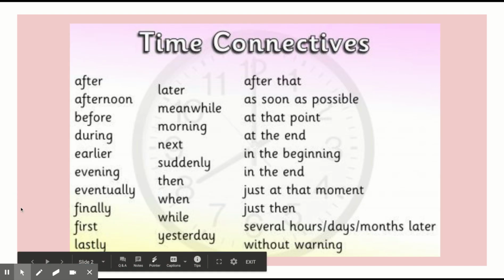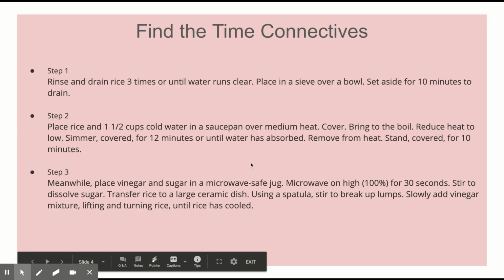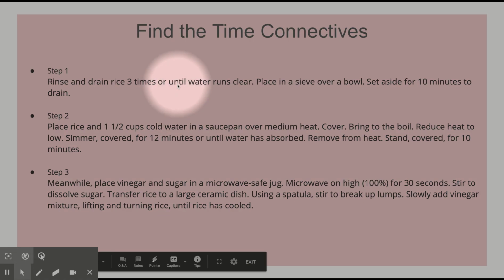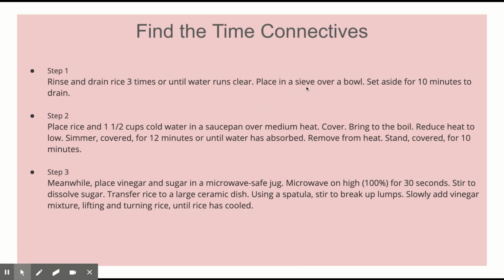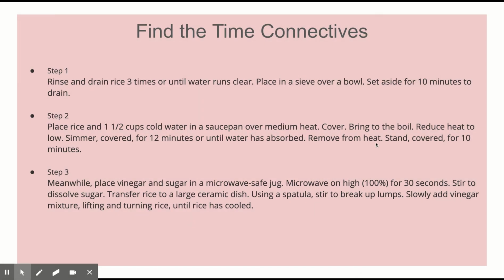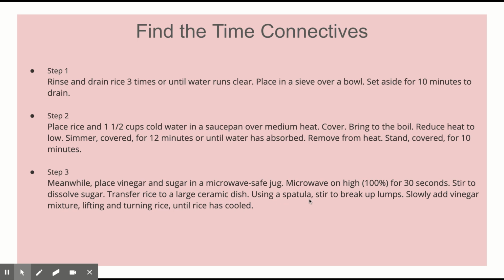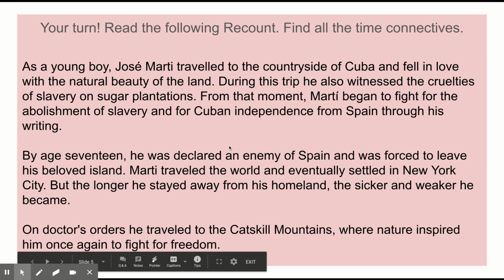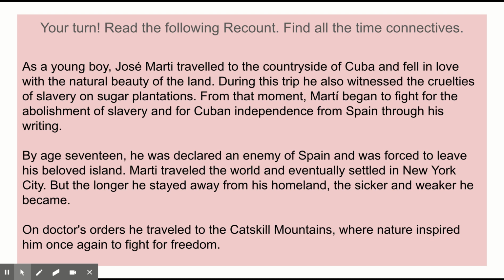Wk 4 Writing_Wednesday - Google Slides